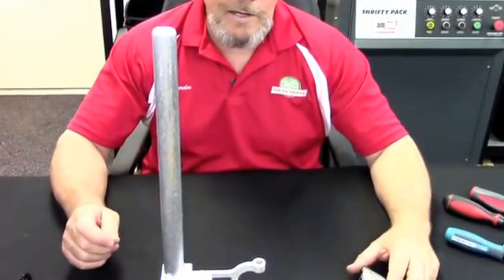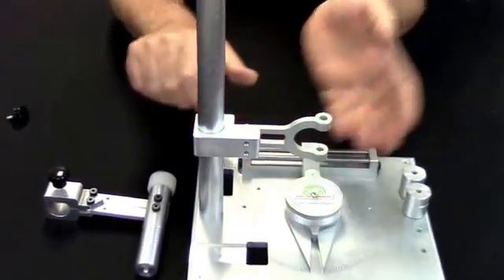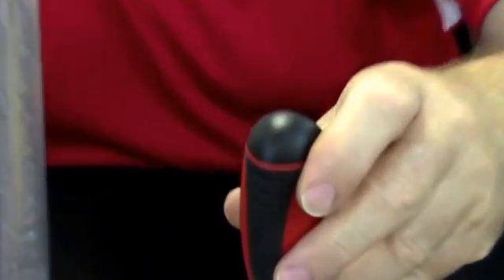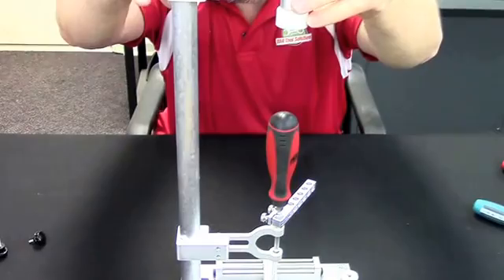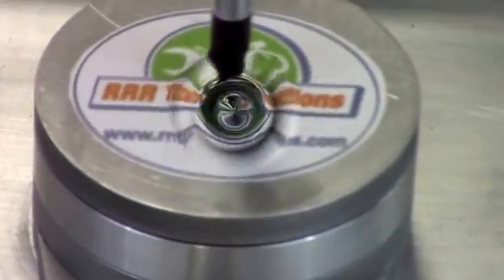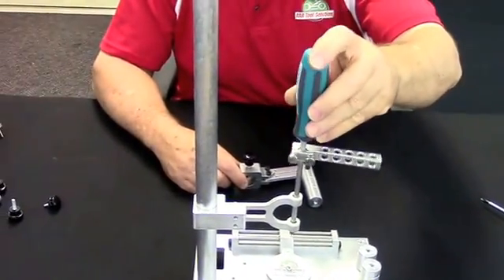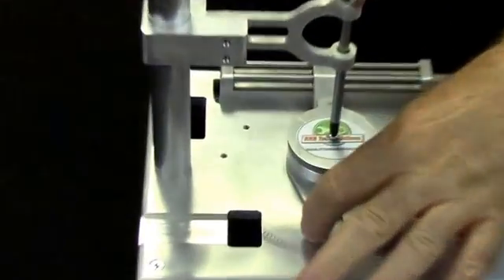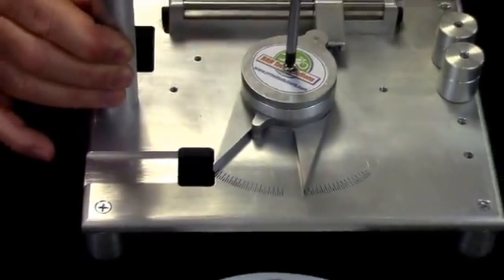Phillips Screwdriver vs JIS Screwdriver Visual Comparison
Visual Comparison of Phillips Screwdriver and JIS Screwdriver, the Japanese Industrial Standard. The Phillips Screwdriver and the JIS Screwdriver have different designs for the tips of their screwdrivers. That is why the Japanese Industrial Standard, or JIS screwdriver will out preform the Phillips screwdriver.

To purchase JIS screwdrivers swing by the website, where we sell Vessel. Vessel is the oldest Japanese tool company and founded in 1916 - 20 years before the Phillips came along.

TRANSCRIPT:
Hi and welcome to this segment of RRR Tool Solutions tool demonstration videos.

Today we are going to talk about screwdriver comparisons. We are going to in particular talk about and demonstrate the difference between JIS and the Phillips screwdriver. Not knocking any brand or type of tool, we just want to show you comparative differences in the performances of those screwdrivers

I am going to explain the machine. This is a spring loaded parallel arm. And what it does is basically provide resistant for these two arms. This is a stabilizer, this lets me take and put a side pressure of torque on the shaft of the screwdriver. So I can in act force on the screw itself.

This is a parallel arm. This is a nylon bearing bushing. And what we will do on each screwdriver, we will set this down on top of the handle. And allow it to apply down force.

Lets start off first with our first competitors screwdriver. And you can see kind of how this is done. I am going to raise this yoke. Just to the point were we can get as close to the handle as possible. I want this side turning force of this handle to be supported by this yoke, as best I can. That way I am providing twist that will be transferred down to the screw.

I am going to put this weight on top of the handle. Again this is a nylon bearing, it has no resistant on it. We'll do this until parallel as long as these arms are parallel we insure ourselves that the weight is actually pushing straight down on the driver.

I'll hold the machine, I'll reset it to zero. And this is a Phillips screwdriver in a phillips screw. And what you see there is that the screw tip the screwdriver tip, actually cammed out and went over and back down.

We'll try to do that again in slow-motion. Reset the machine, and again no down force, just pulling to the side.

Let me replace that with a Vessel JIS driver. Do the same thing, I am going to insert that into the screw. I am going to move the yoke down so that all the force is applied to the screw head.

I'll put our weight in parallel, our parallel arm. We will do the same thing. Let's reset our machine.

As you see here the JIS, Vessel driver, has pegged the machine. It's gone to the design limits of it.

Demonstration again, simply parallel. And again it pegs the machine, to it's designed limits.